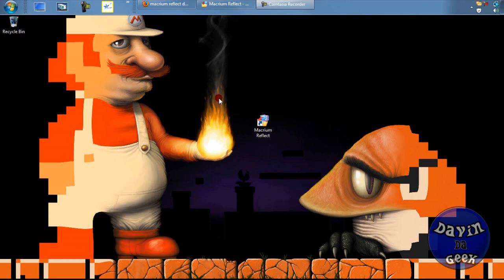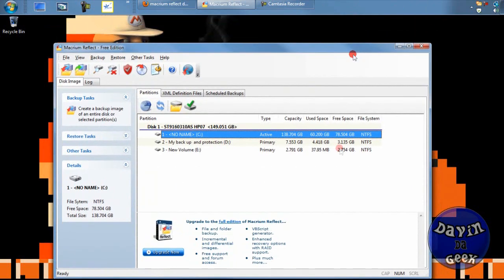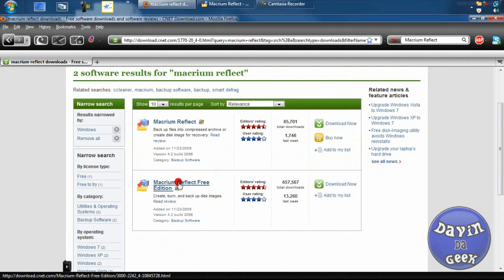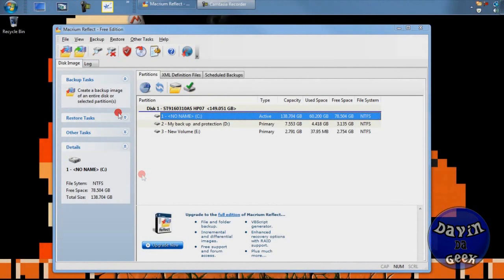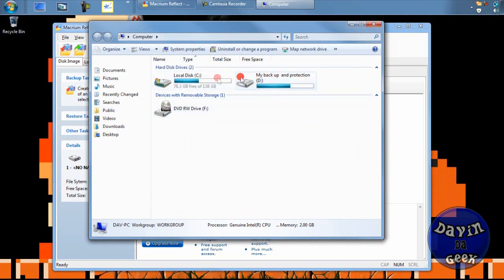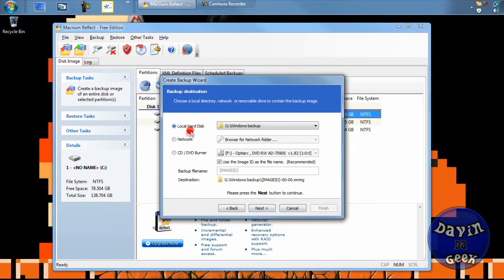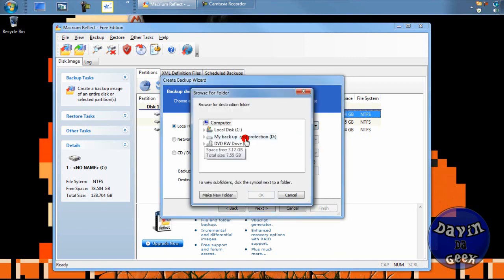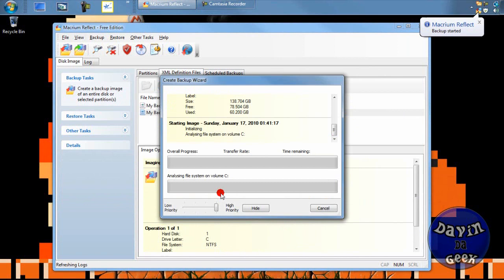(Part 1 of 2) How to create a backup image of your whole operating system backing up files.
Note this only works on windows computers.

Ok, this video will show and will walk you through the processes of creating a complete image backup of your entire operating system programs and harddrive data.

This will allow you to reinstall your whole operating system the it is now, all the  programs and data can be restored back to normal with a few clicks of the mouse.

No this is not a systems restore, so don't get that mixed up, a system restore is entirely a different than making an image of your operating system and hardrive data.

A system restore point is a program which Microsoft gives with their operating system that allows you to return your system back to earliest time before a certain program or data made a major change to your computer.

That's very convenient, However what if your computer is so corrupted till the point you can't even operate your computer the way you want to reset your computers restore point, or if you reinstall your operating system.

That's when Macrium Reflect Free comes in, it's a free program that can allow you to reset your computer back to the way it was via two ways, You can make a rescue disk that will allow you to operate the program if there is a catastrophic failure of your window operating system.

Or you can just use the program on your system if you're able to operate your Operating system with no issues.You can us this program even if you did a clean instal of your operating system and them reinstall the back up you have and all of your programs and updates you had when you did the back up.

Cnet's review right here

Backing up your computer shouldn't be a tedious task. Macrium Reflect Free Edition makes file backup incredibly easy thanks to its intuitive user interface and helpful wizards.
Installing the program did confuse us a bit, because although it's a free program, it refers to purchasing the program, and you're given a confirmation number. On top of that, the program recommends that you view the online tutorials before getting started, but you might have some trouble deciphering them unless you speak Italian. Luckily, the built-in Help menu is more than adequate and written in English. The user interface is simple but professional in appearance. Intuitive commands line the top of the window, and tabs reveal options for disk images, partitions, XML definitions, and scheduled backups. A helpful wizard guides you through the process of setting up your backup. We were able to quickly select our backup location (local hard disk, network, CD/DVD). Before proceeding, it provides you with a summary of your backup so that you can see the backup type, destination, compression type, and password protection. Here is also where you can make advanced configurations to the compression levels and file sizes.
The program did slow our computer while it worked its magic, and we were unable to browse or work with other resource-intensive programs at the same time. However, we were able to watch the backup process, and the program successfully backed up our C Drive without a hitch. If you're looking for a simple but reliable backup program, we highly recommend Macrium Reflect Free Edition to all users